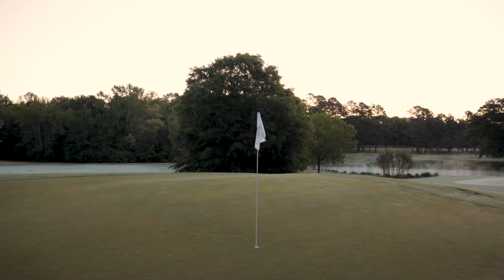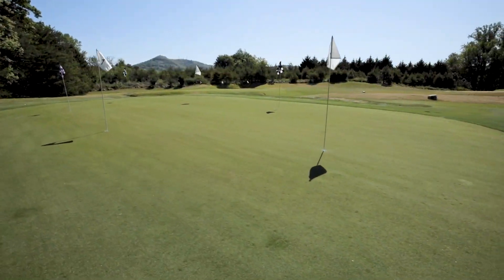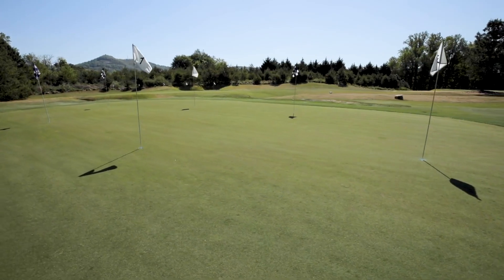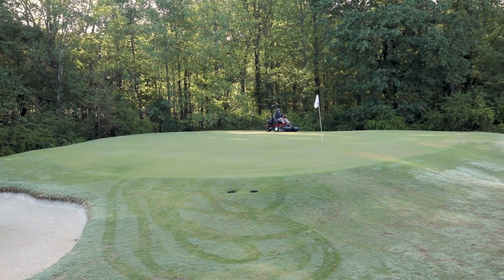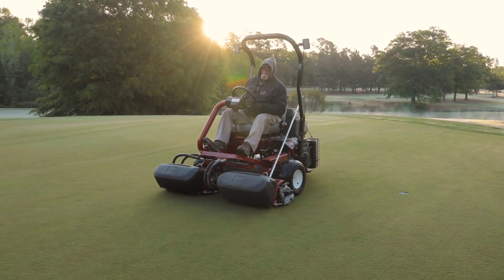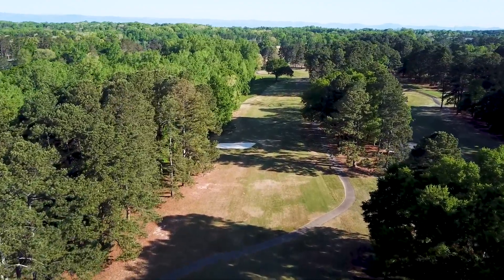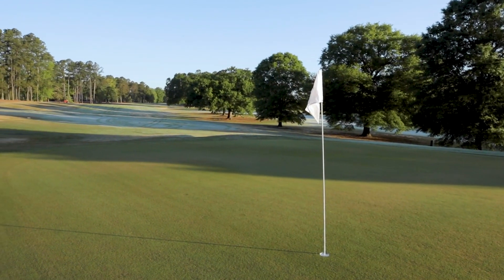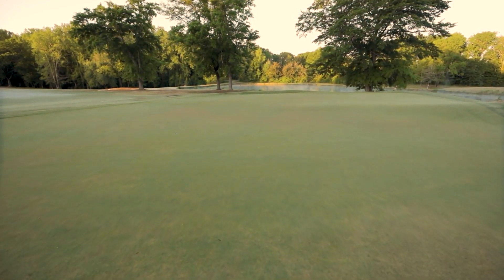Disease Control at Furman University Golf Club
Paul Brandenburg, CGCS at Furman University Golf Club, tells us about the challenges of maintaining Bermuda grass in the transition zone, including how they combat diseases like fairy ring and spring dead spot.